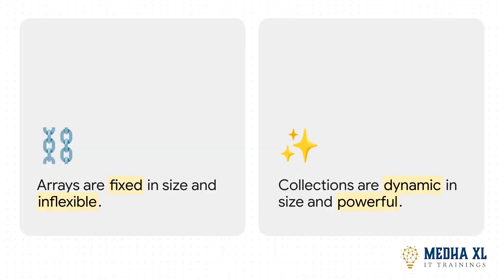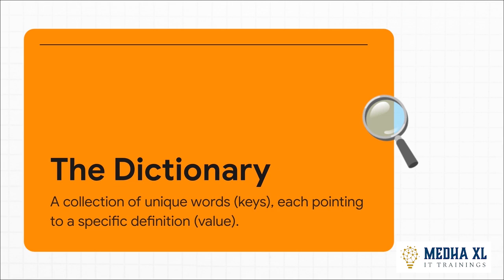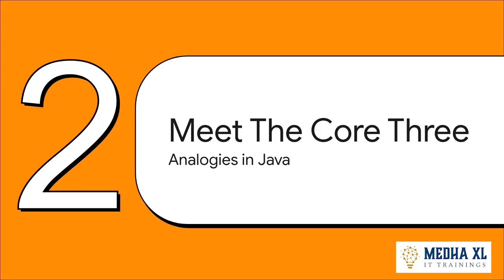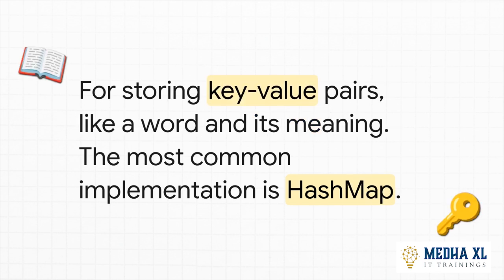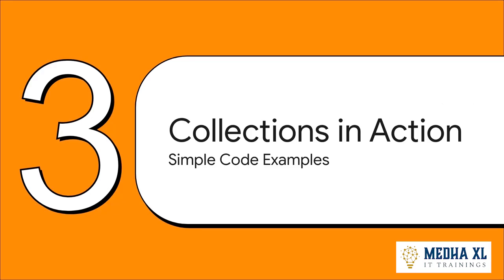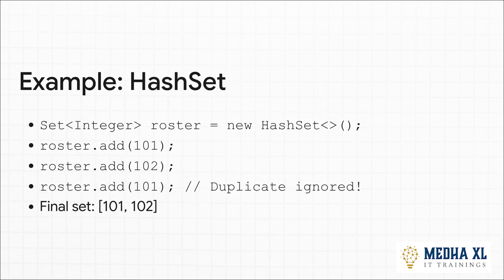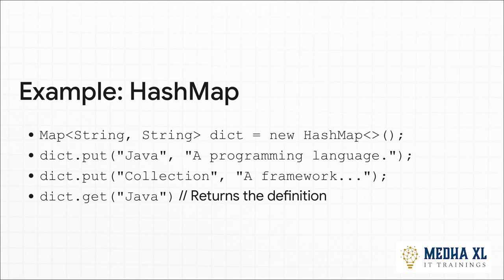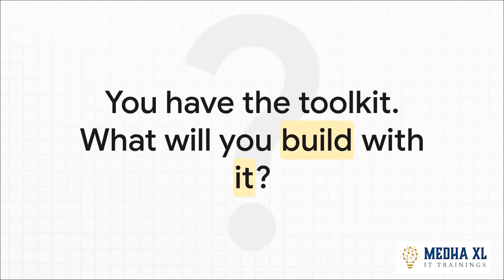Java Collections Framework 🗂️ | List, Set, Map Explained with Real-Life Examples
Managing data in Java becomes super easy with the Collections Framework! 🚀 In this beginner-friendly tutorial, we’ll explore List, Set, and Map using simple analogies and real-world visuals.

What you’ll learn:
🔹 Why Collections? – Difference between arrays & collections
🔹 List → Like a shopping list 🛒 (ordered, allows duplicates)
🔹 Set → Like roll numbers in a class 🎓 (unique, no duplicates)
🔹 Map → Like a dictionary 📖 (key → value pairs)
🔹 Practical Java examples:
  ✔️ ArrayList – dynamic lists
  ✔️ HashSet – storing unique items
  ✔️ HashMap – fast key-value lookups

🎯 By the end, you’ll know how to use Collections to write cleaner, more efficient, and real-world-ready Java code.